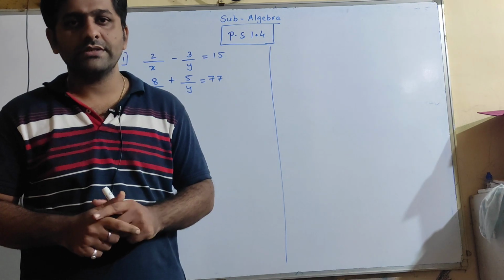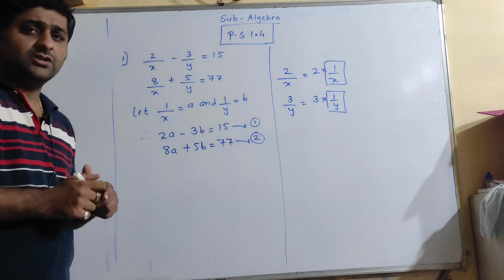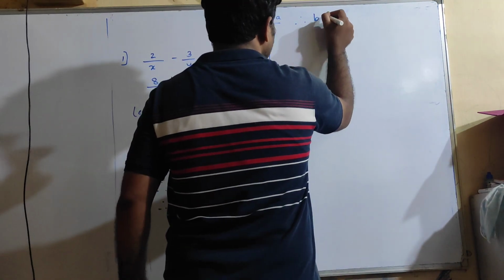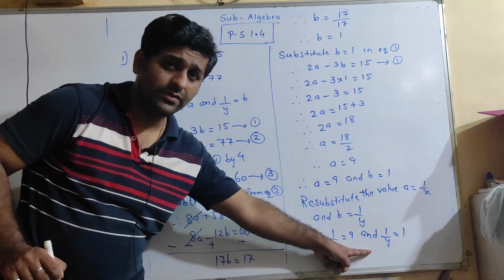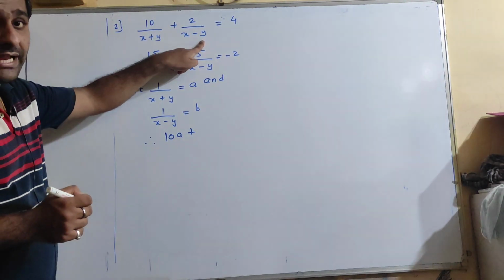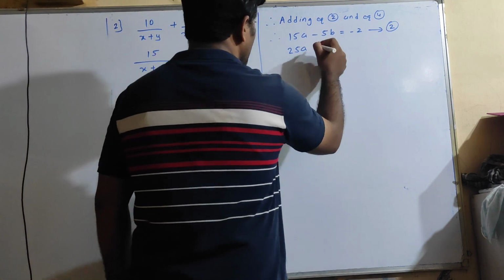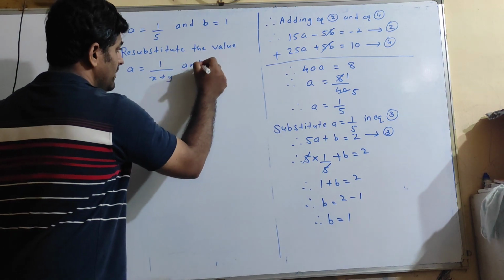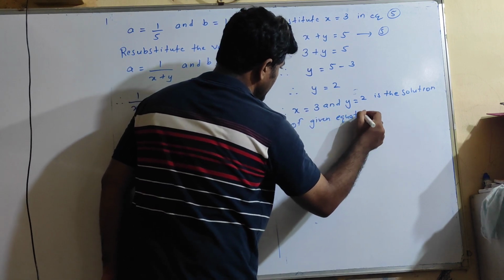Ps 1.4 linear equation in two variables